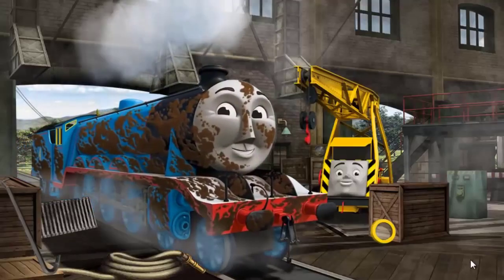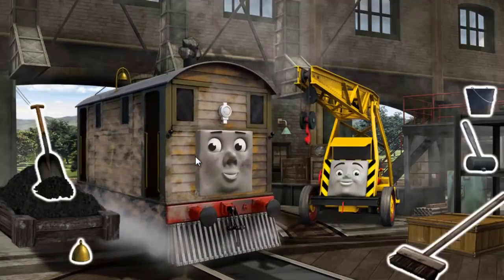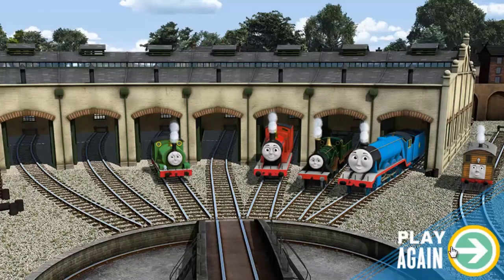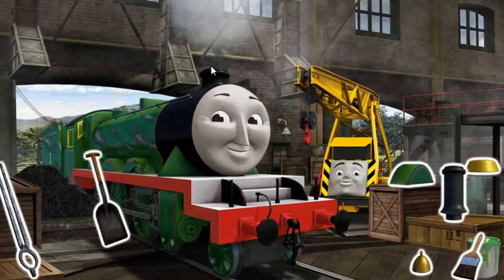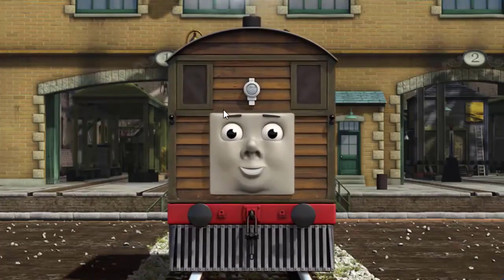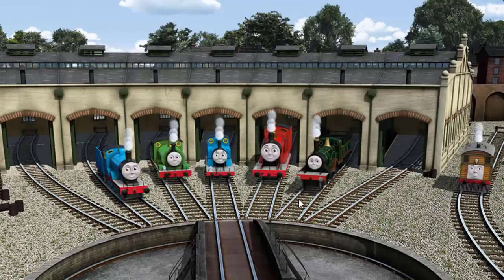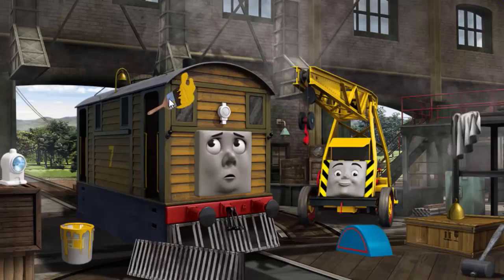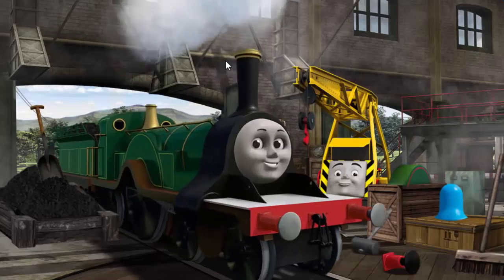Thomas and Friends Engine Repair - Games for Kids 2020 #39